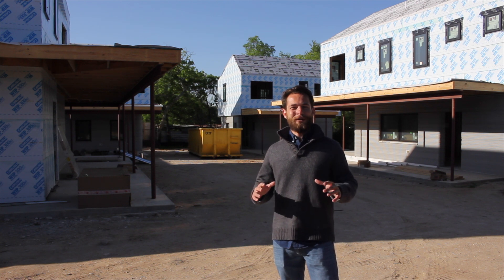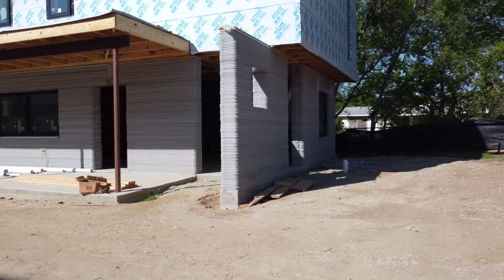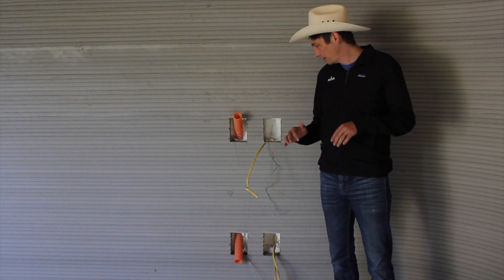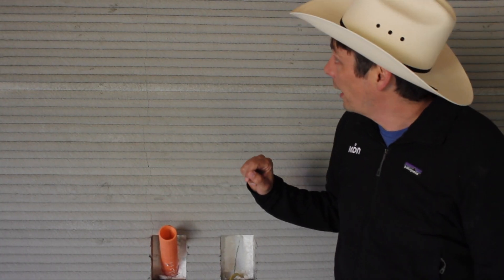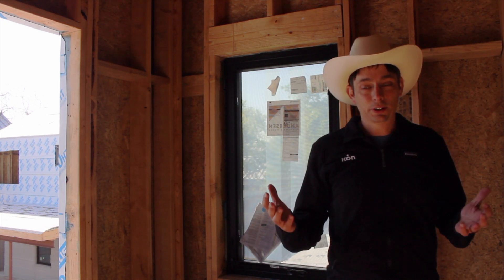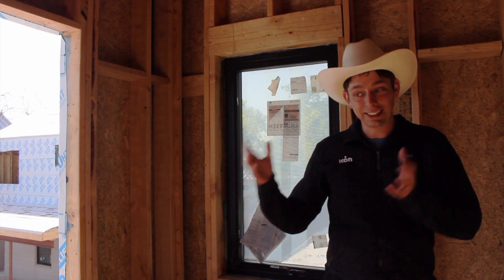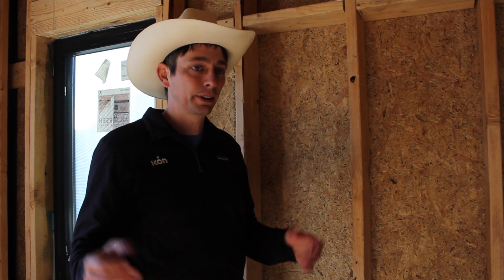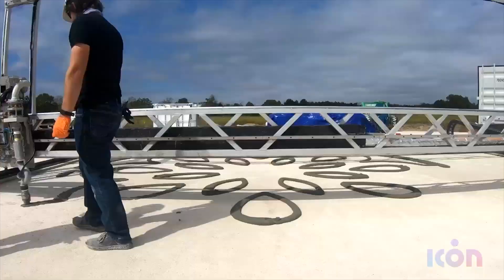ICON to 3D Print 100 Homes in Austin with Lennar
I finally got the opportunity to meet Jason Ballard, the CEO of ICON. Today we get to go inside their newest 3D printed houses on east 17th st in Austin Tx. After meeting Alexander Le Roux last summer I just need to meet Evan Loomis to complete the founding trio of ICON. Jason describes many of the cooler details of the houses and why they made some of the construction choices that they did.  Big thanks to the ICON team for allowing me to capture these awesome insights to the world of automated construction!

Check out the Automated Construction Podcast!